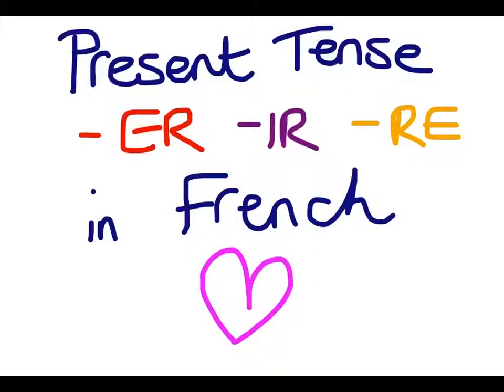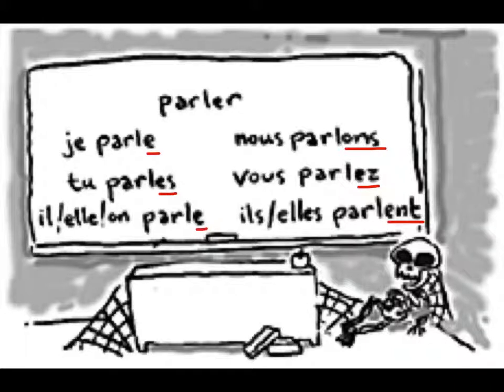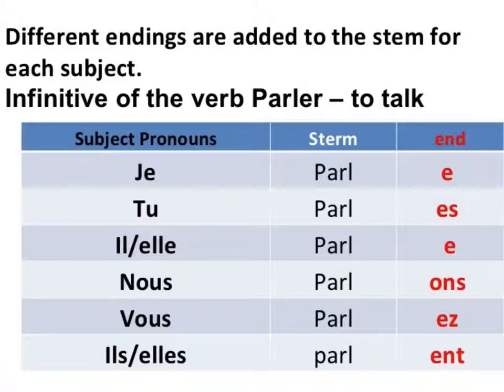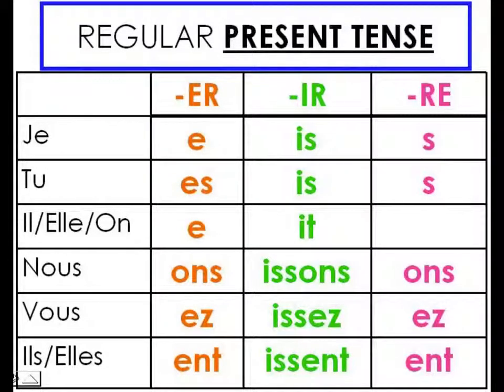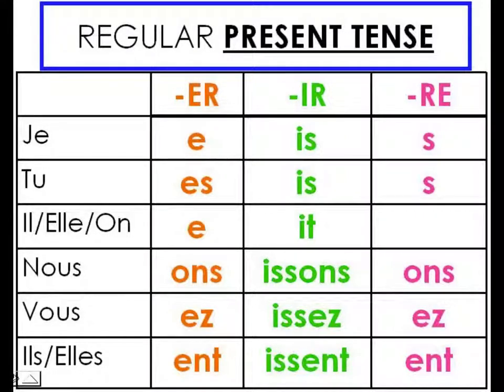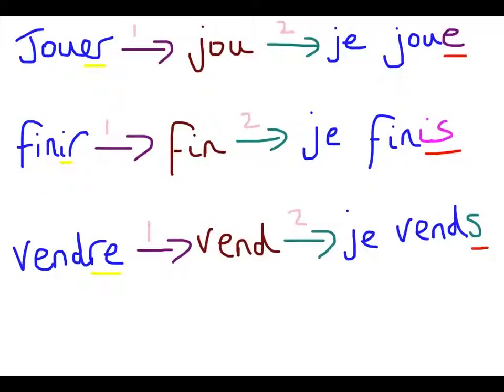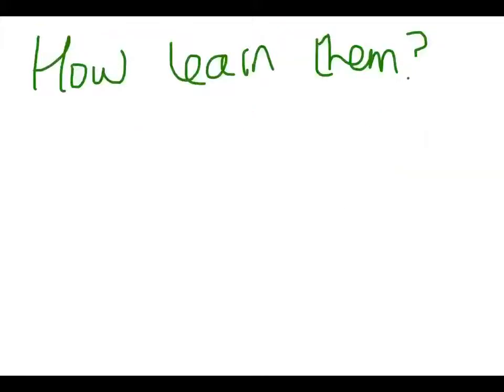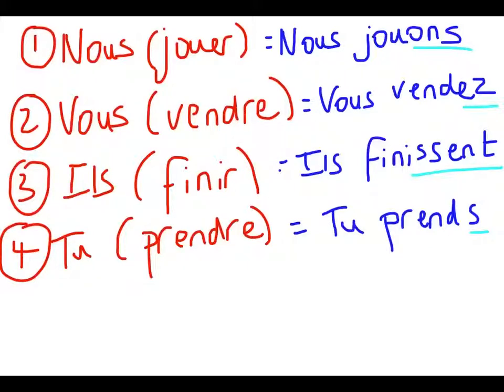How to form the present tense in French ER RE IR verbs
Special guest star Beau the (loud) budgie